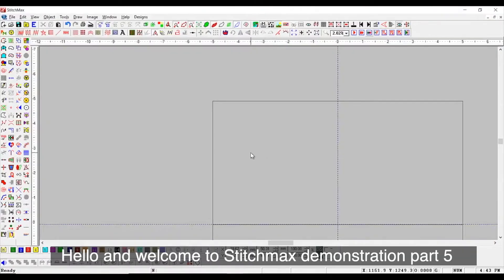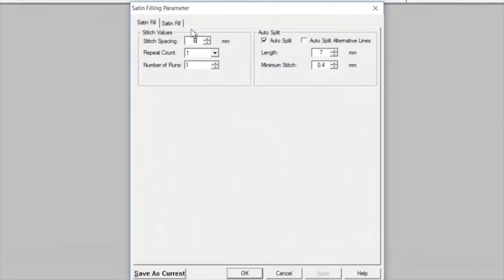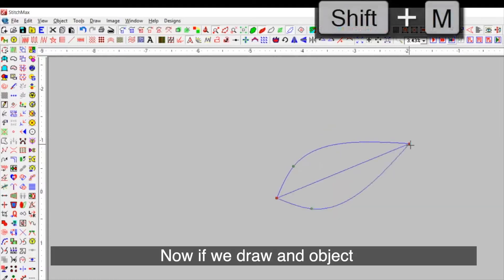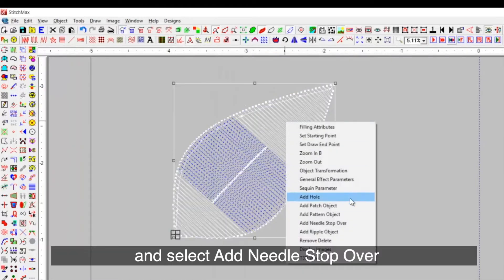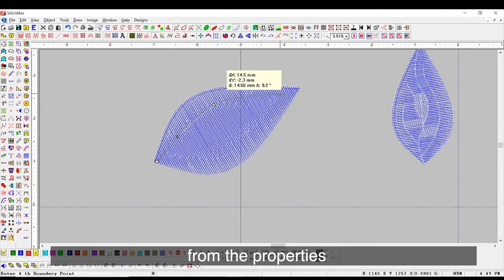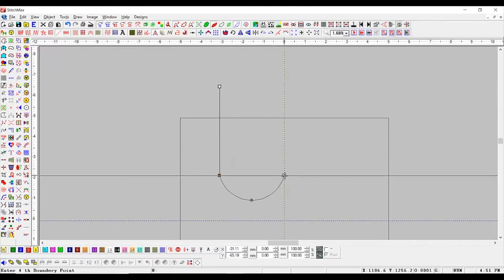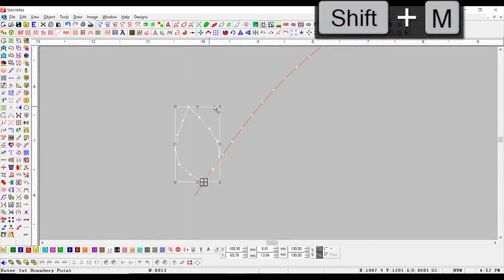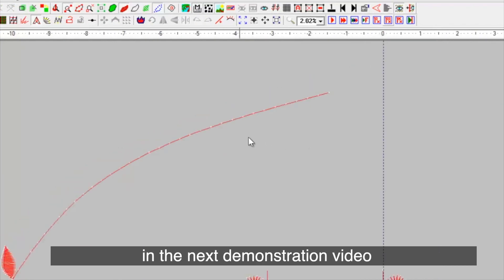Satin Stitch Fill Features | Stitchmax | English - Part5